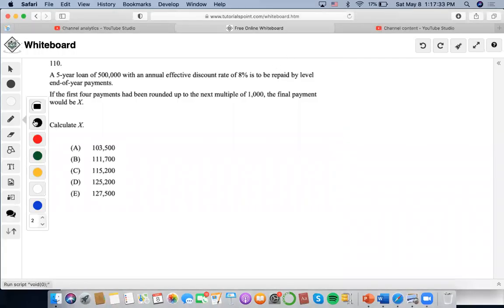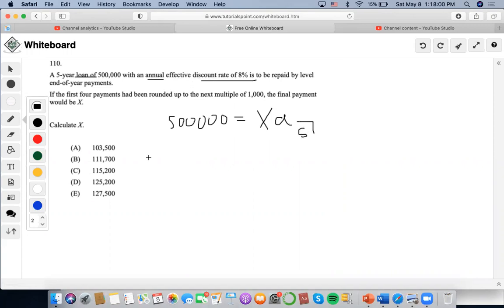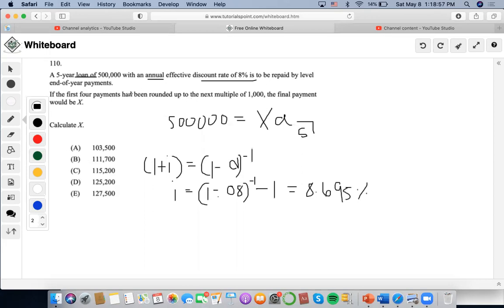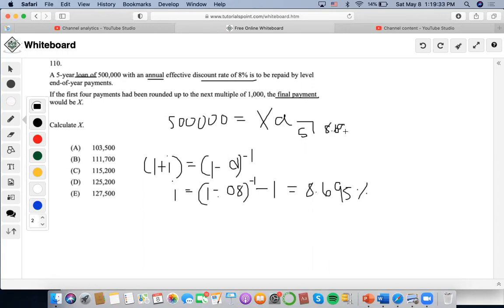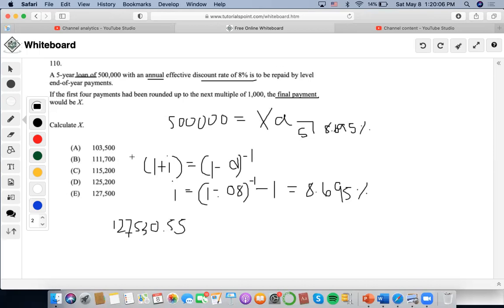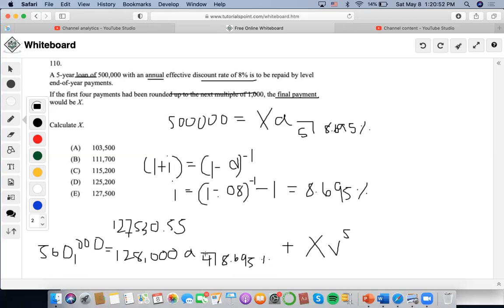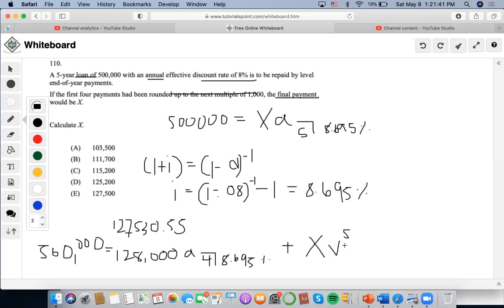SOA/FM SAMPLE QUESTION #110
110.
A 5-year loan of 500,000 with an annual effective discount rate of 8% is to be repaid by level end-of-year payments.
If the first four payments had been rounded up to the next multiple of 1,000, the final payment would be X.
Calculate X.
(A) 103,500
(B) 111,700
(D) 125,200
(E) 127,500